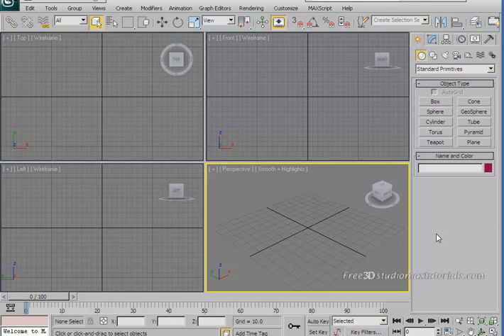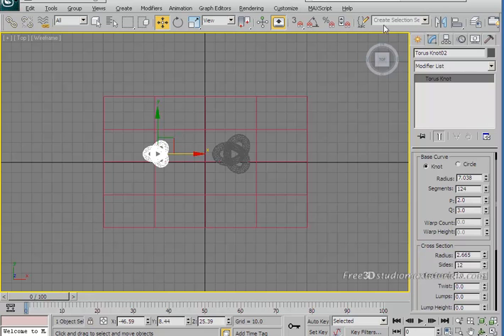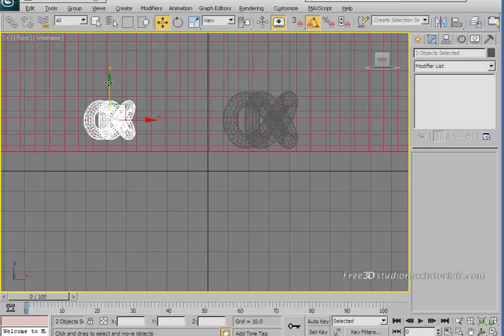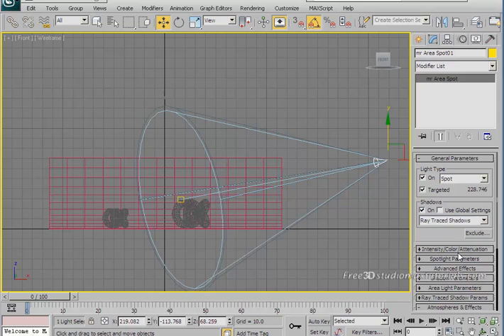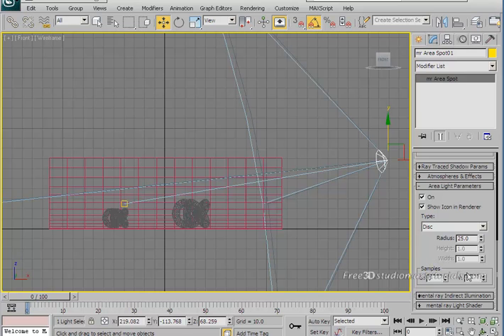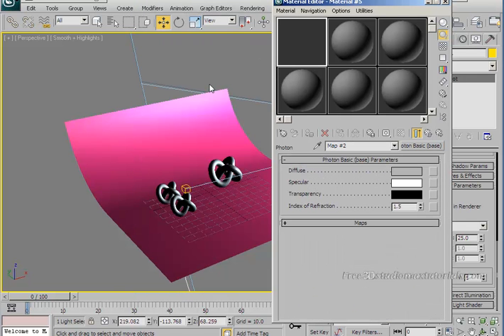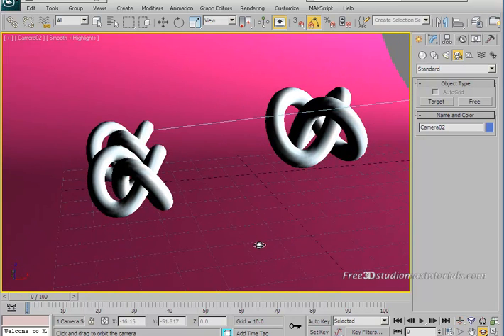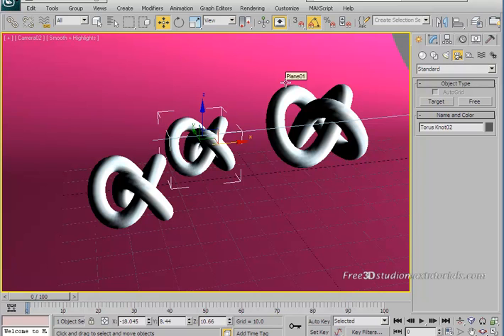creating realistic caustics in mental ray